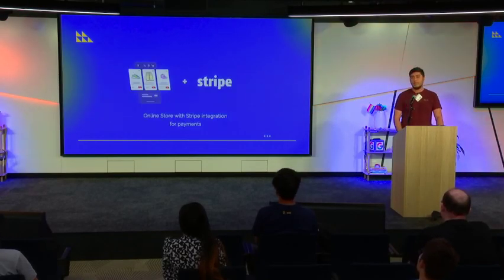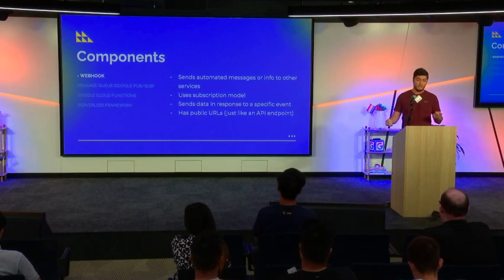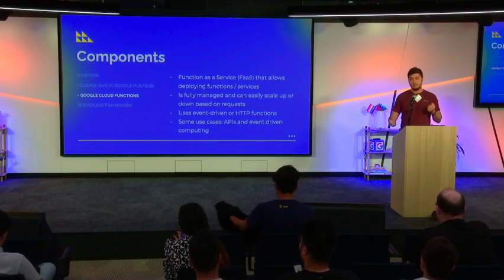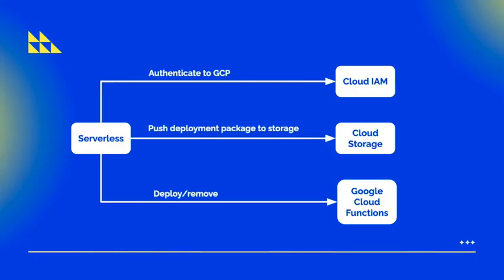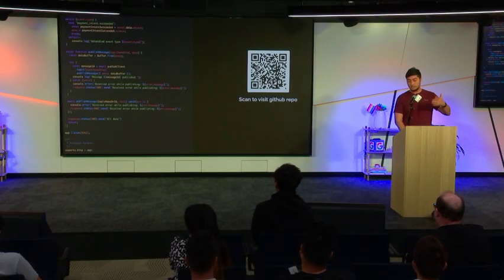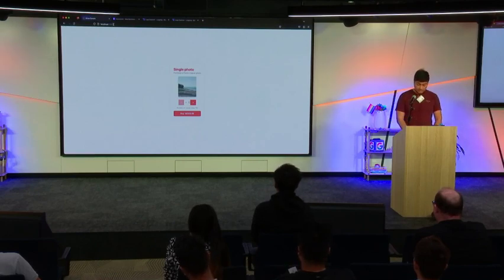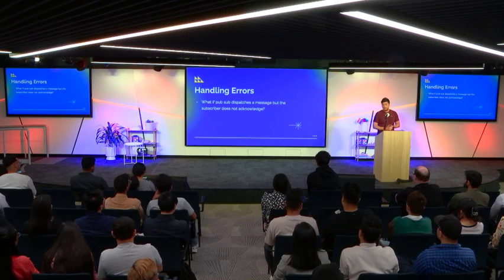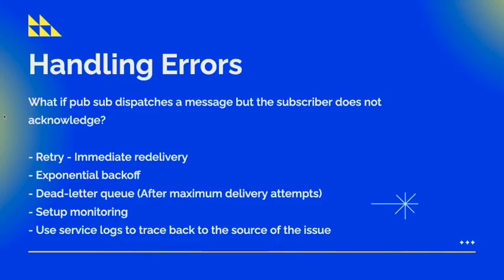Unleashing Webhooks with Serverless: Crafting a Pub/Sub Pipeline on Google Cloud Functions By Sagar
Unleashing Webhooks with Serverless: Crafting a Pub/Sub Pipeline on Google Cloud Functions - By Sagar Ghimire

For GDG Cloud Sydney Meetup Oct 2023 that took place at Google Sydney office on 13-Oct-2023.

In this talk, we will go on a journey that demystifies the process of creating a powerful Pub/Sub pipeline using the Serverless framework. Brace yourself for a dynamic exploration of not just the 'how,' but the 'why' behind each choice we make.

We'll start our ride by diving into the architecture and dissecting the underlying technologies that awaken this ecosystem. Introducing the Serverless framework, the JavaScript-based spell that conjures event-driven applications with unrivaled finesse. Next, we have Google Pub/Sub, the messaging enabler that propels data like a whisper in the wind. And of course, we can't forget Google Cloud Functions, the star of the show, and your gateway to the realm of serverless possibilities.
Feast your eyes as we venture into a live demonstration, showcasing the seamless synergy of these components. Witness the magic unfold as we send emails with ease, all thanks to this robust architecture.

In our expedition, we'll look into webhooks at a high level, gaining insight into their potential to orchestrate a myriad of events. We'll dissect the Serverless Framework, exploring its prowess in handling varying workloads effortlessly within the Google Cloud Functions ecosystem. And, we'll catch a glimpse of queues and dead letter queues, elements that add resilience to our journey.

About the speaker Sagar:

Sagar is a software engineer who brings a genuine enthusiasm for crafting creative programs that boost organisational efficiency and success. He has a passion for using cloud technologies to create systems that are not just reliable, but also incredibly user-friendly. In his spare time, you can find Sagar playing the guitar, using music as a way to relax and unwind.